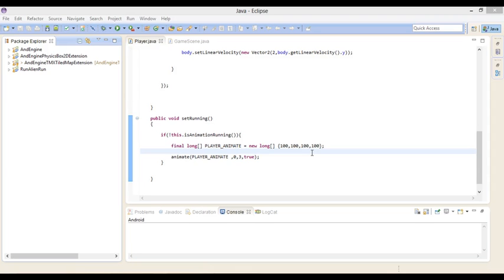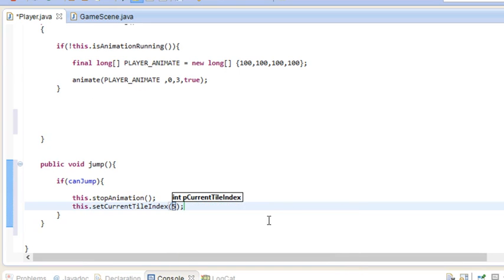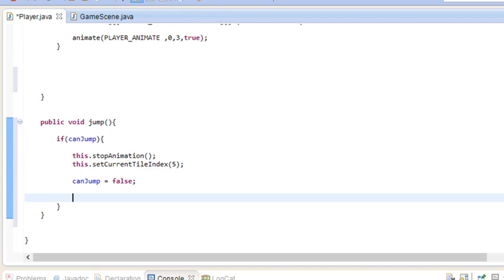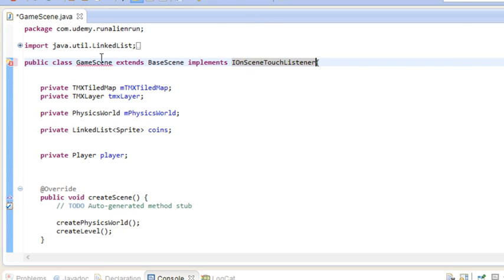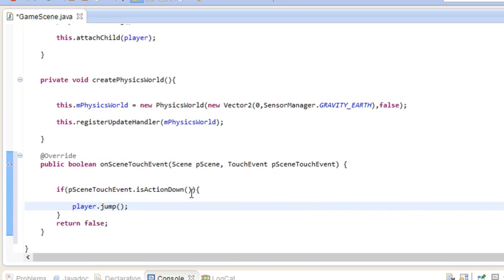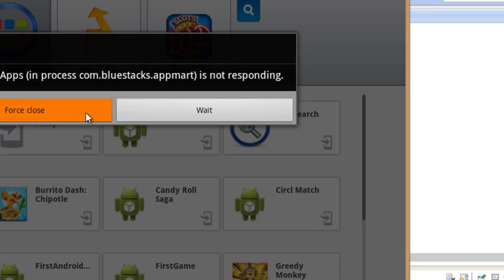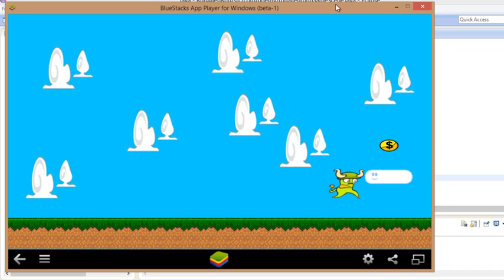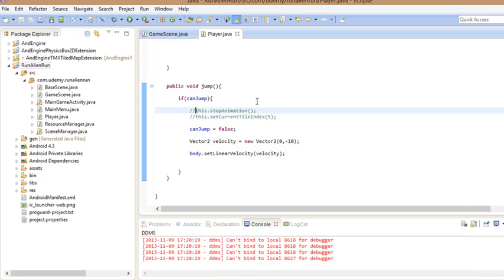Android Making 2D-Games : part 13